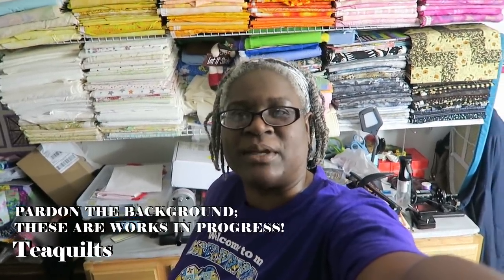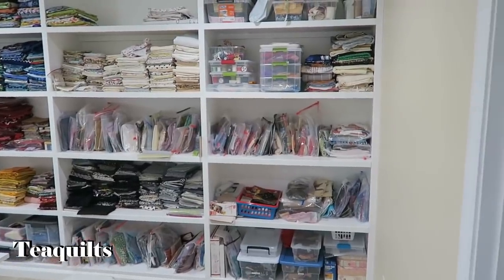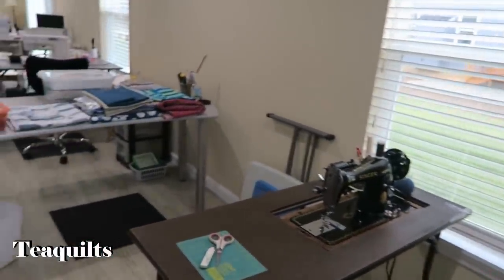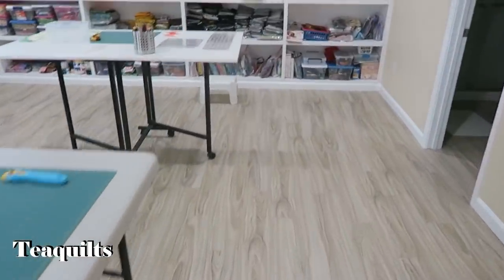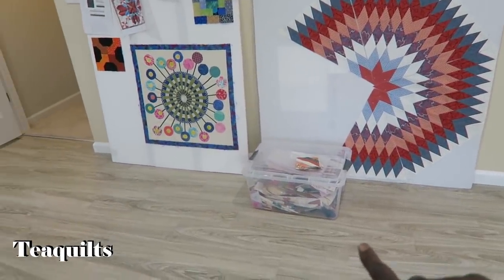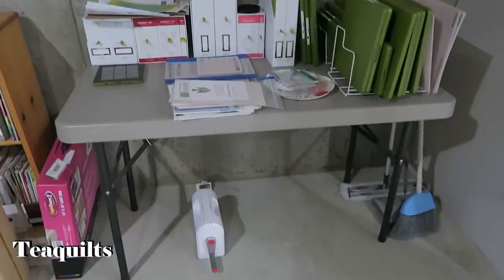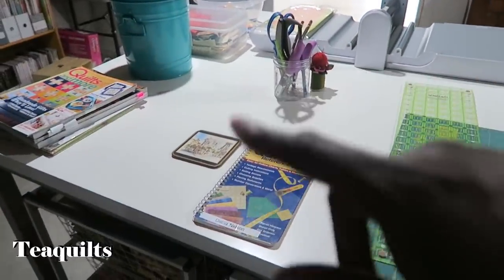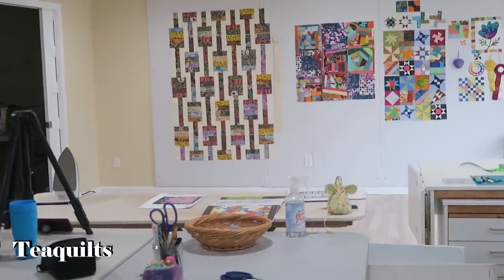TEAQUILTS: Quilt Studios On Tour #1 - Diana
Welcome to my new series, Quilt Studios On Tour.  The debut starts with Diana's studio which encompasses her entire lower level.  Watch this video to see how she utilizes her space.

Teajuana Mahone
11001 Dunklin Dr. #38205